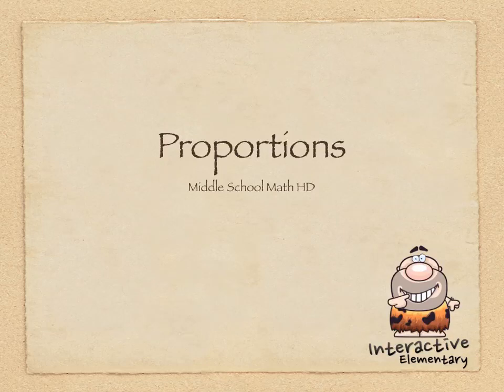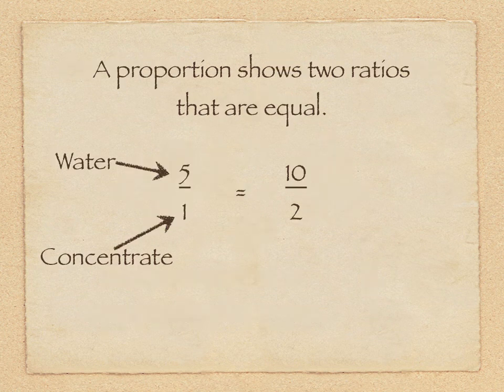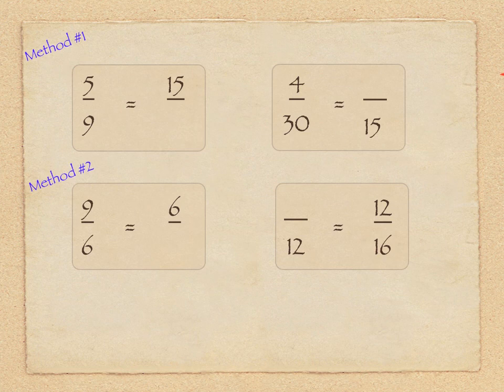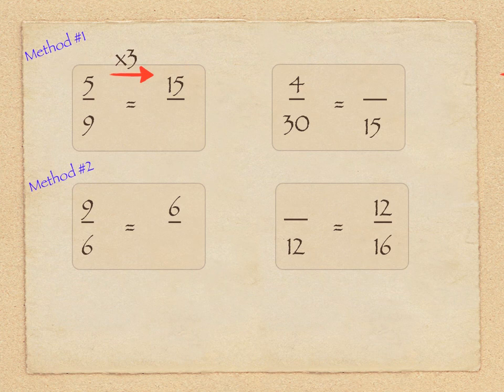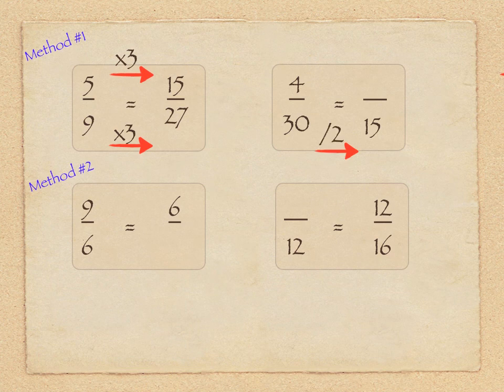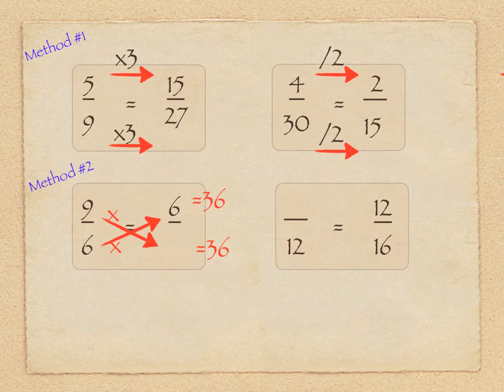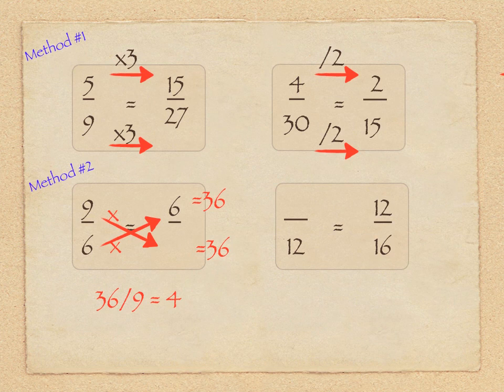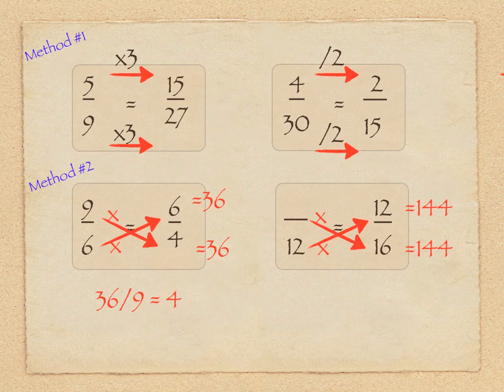Proportions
This lesson supports the Proportions activity included in Middle School Math HD for the iPad.